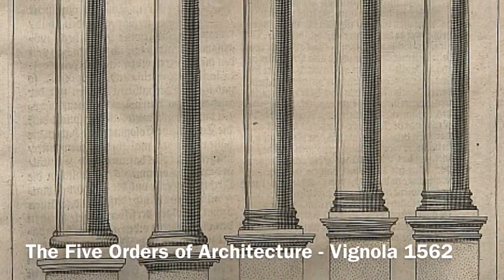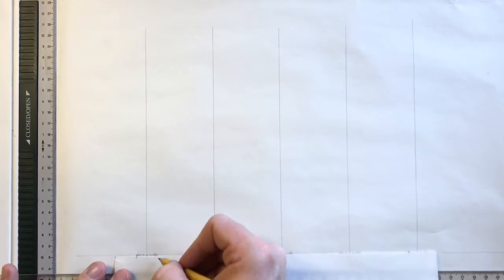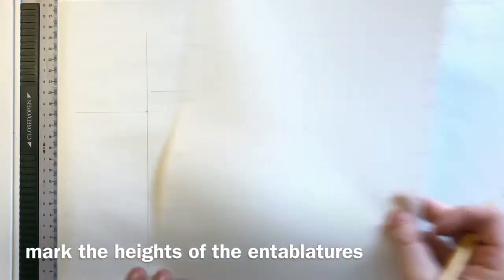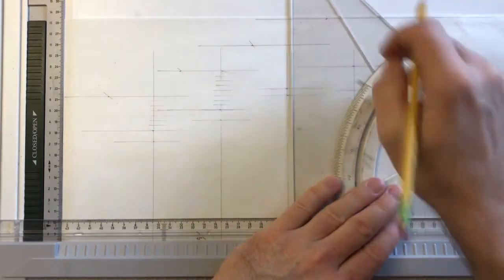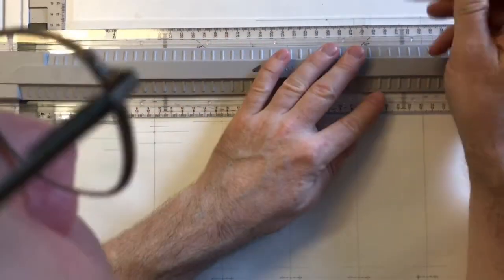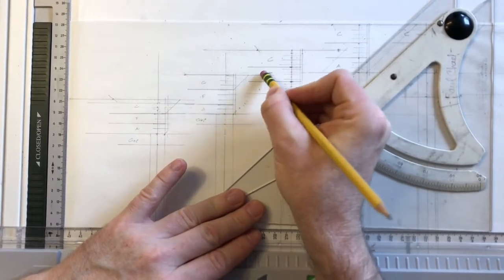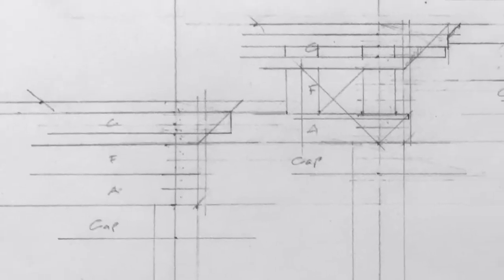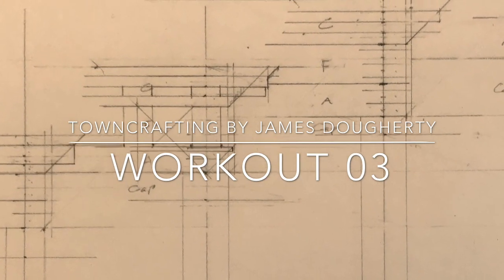Towncrafting Workout 03 - Drawing Column Orders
How to: a quick step-by-step guide for drawing correct proportions of the 5 classic Roman column orders - Tuscan, Doric, Ionic, Corinthian and Composite.

James Dougherty is Principal and Director of Design at
Dover, Kohl & Partners town planning